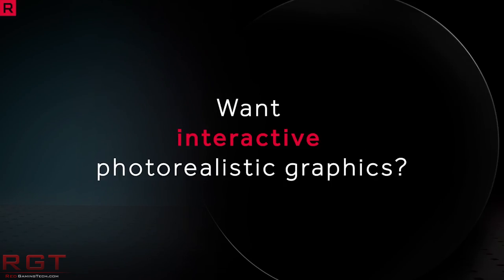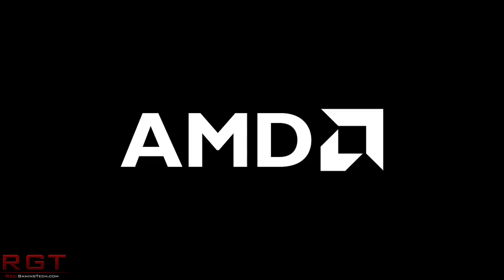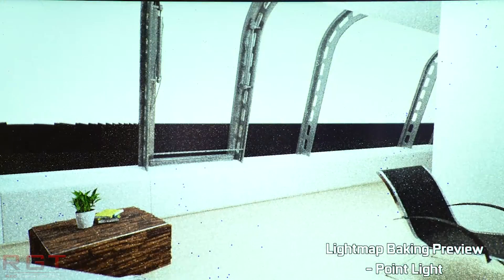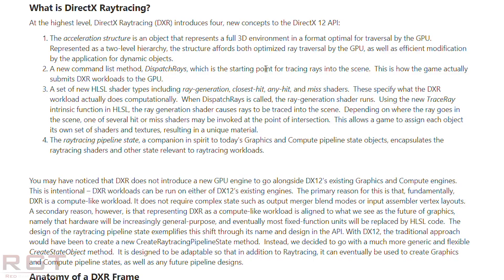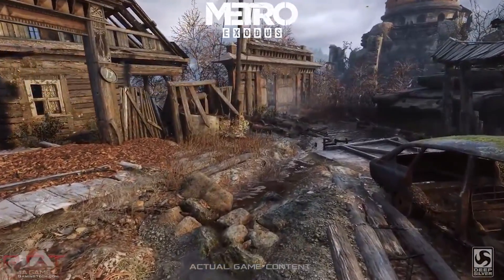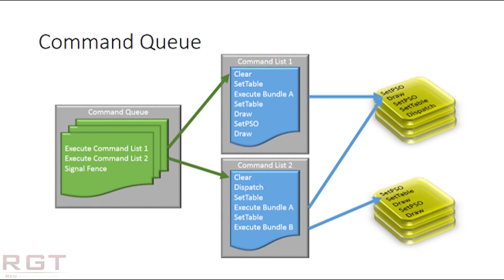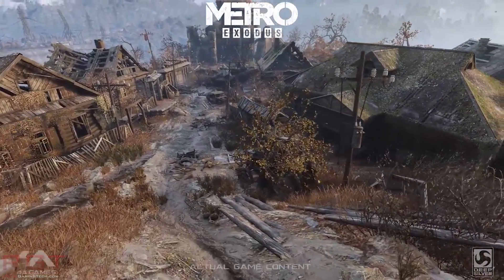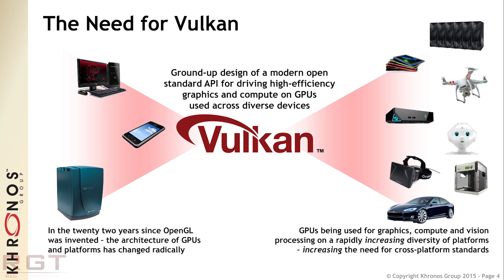Ray Tracing Explained | How DXR Works & The Future of Graphics Technology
In this video we explain how ray tracing works, and of course Microsoft's DXR and how this revolutionary new lighting technology could effect the future of graphics technology. This lighting technique, while demanding, could see games take the next big step towards true photorealism.

But how exactly does this tech work, and how realistic will it be to implement in actual games, where framerate and playabilty is of course a major concern?